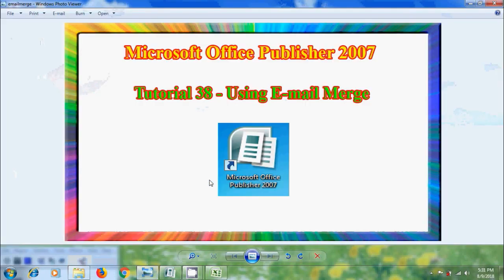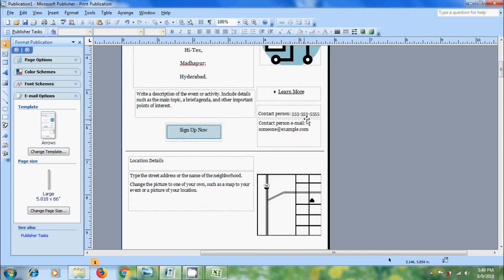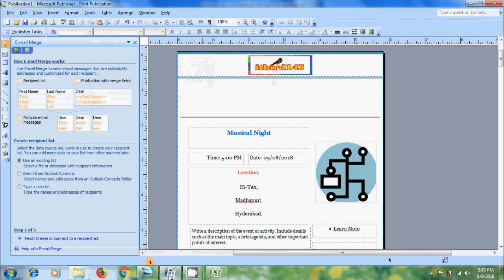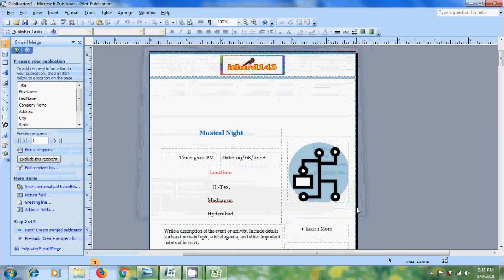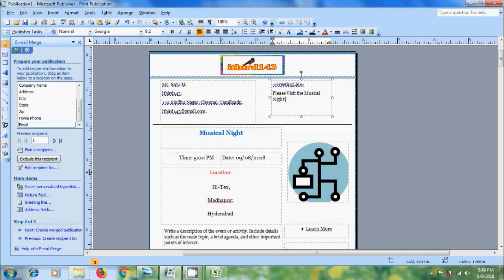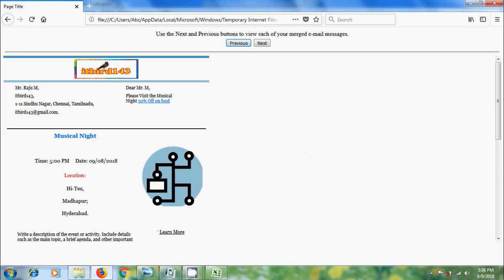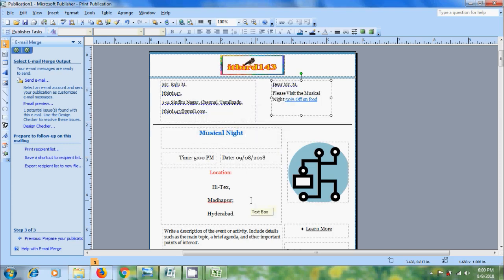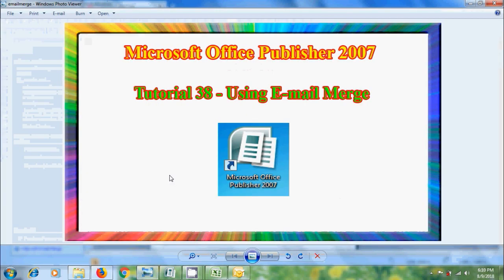Microsoft Publisher 2007 - how to use e-mail merge in publisher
In this tutorial, I have shown how to use e-mail merge in the email publication created in Microsoft Office Publisher 2007.

We can use e-mail merge, when we want to send large number of messages that are mostly identical but each of which also includes some unique information.